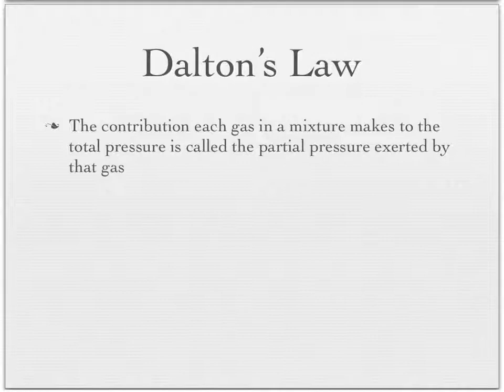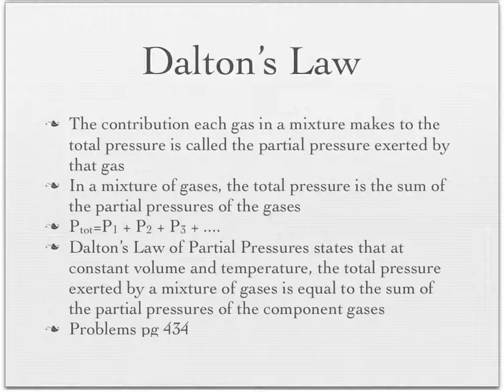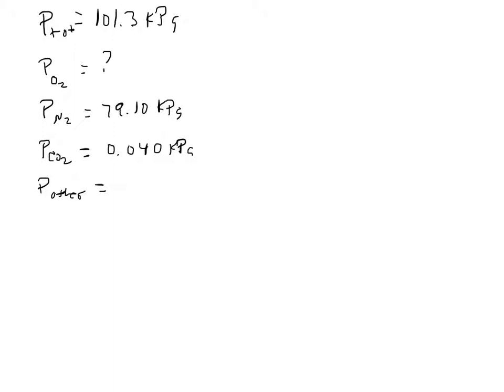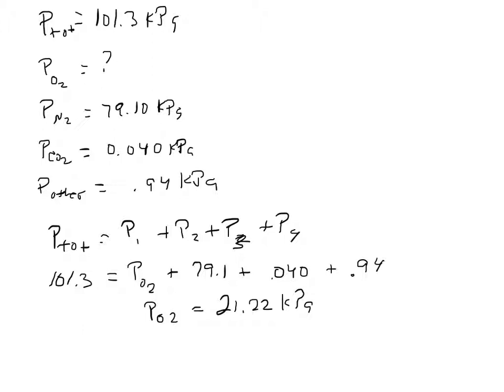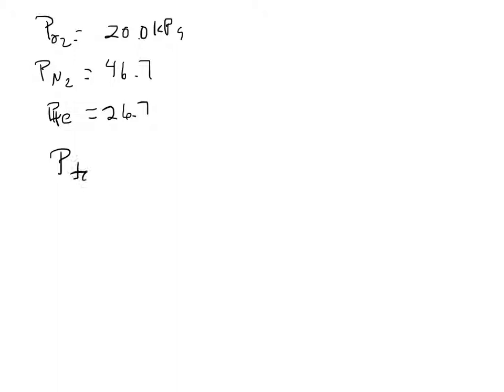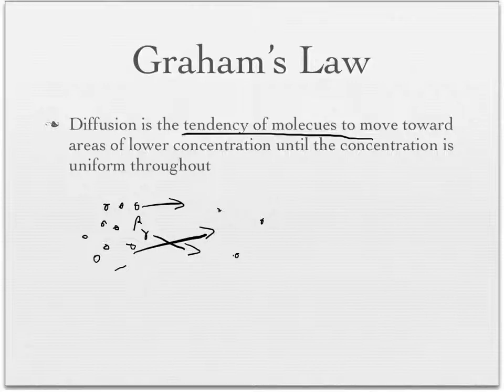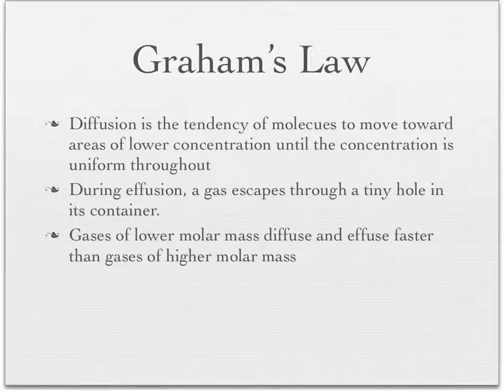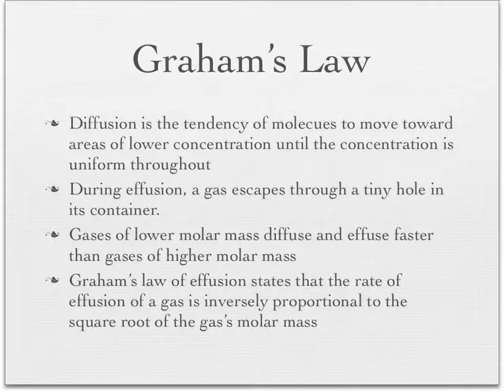Chemistry Section 14.4